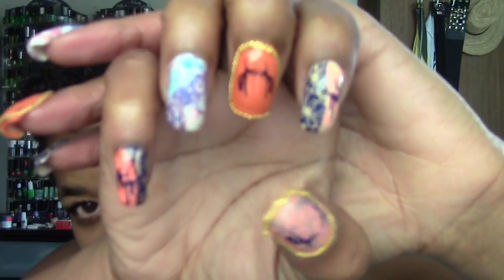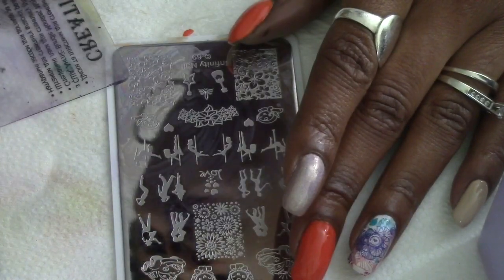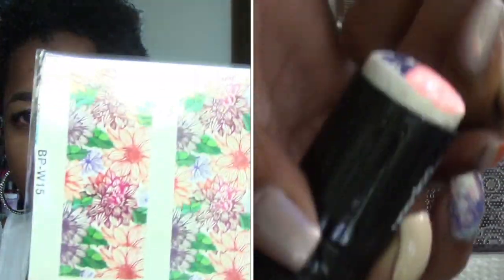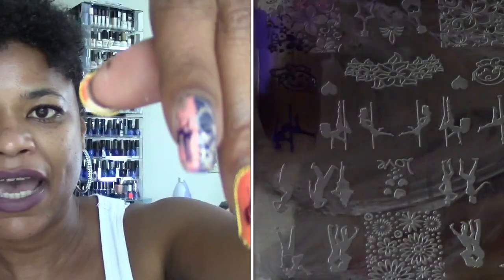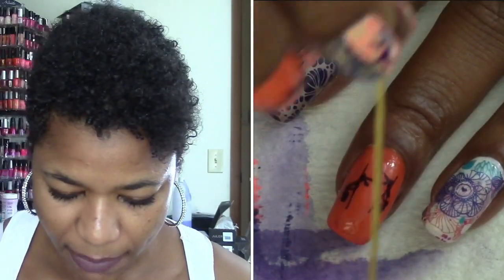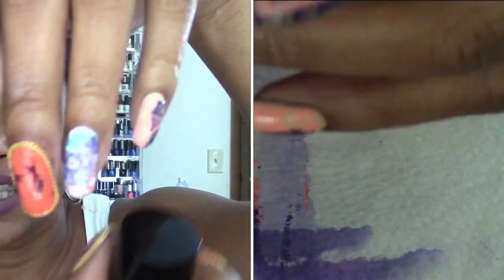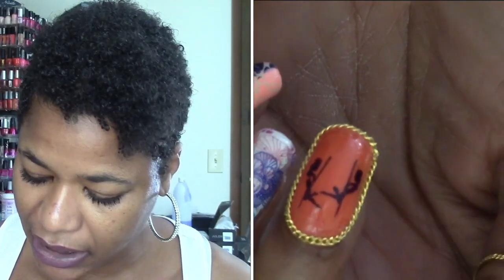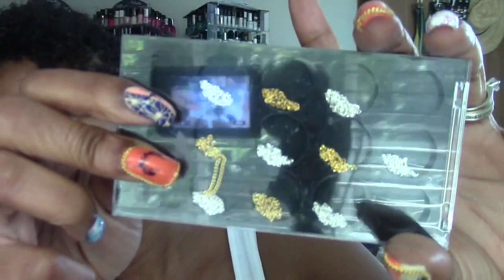Nail Art NOTD - Strippers Framed with Chains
Here's what I used:
White: Dana by Julep
Tan: Emmy Lou by Julep
Orange: Light Show By L.A. Girl Disco Brights Black Light Polish
Holographic: Cherubic by Color Club Halo Hues

Image plates: Dashica Beauty Shop Infinity Nails #69 & Young Nails Caption Art Screens #3